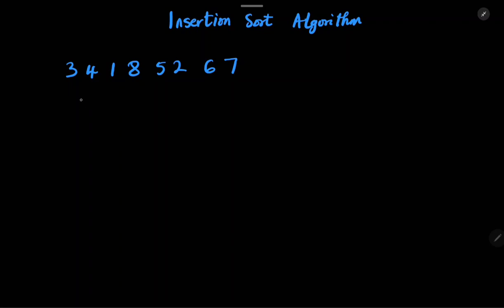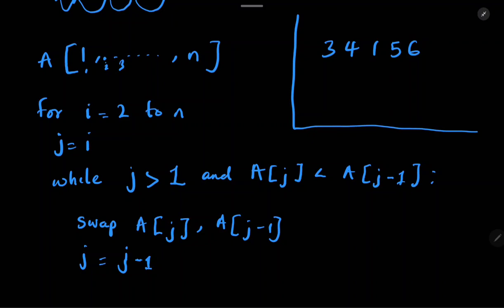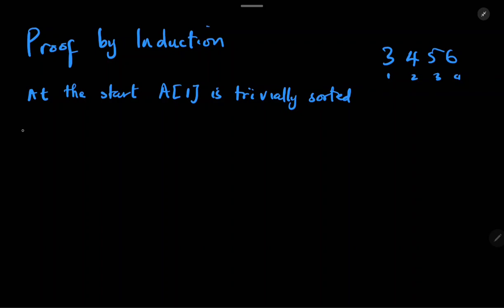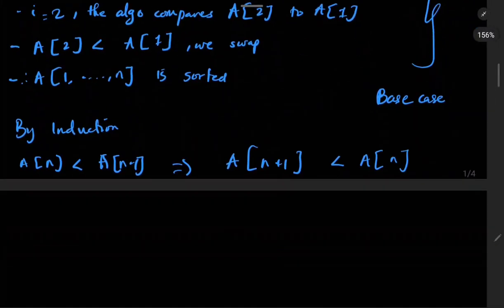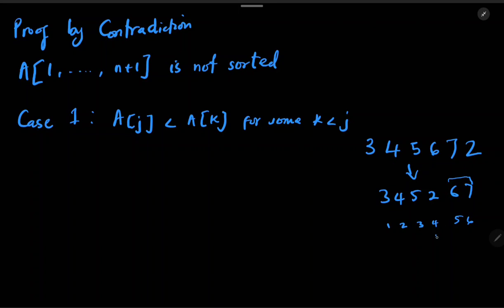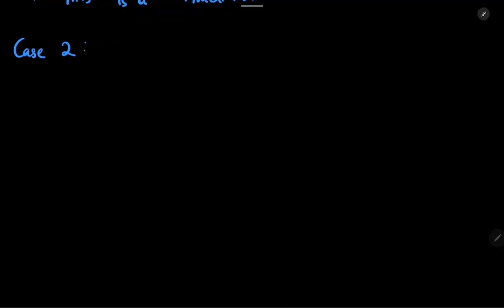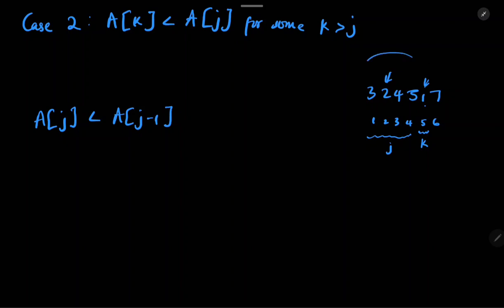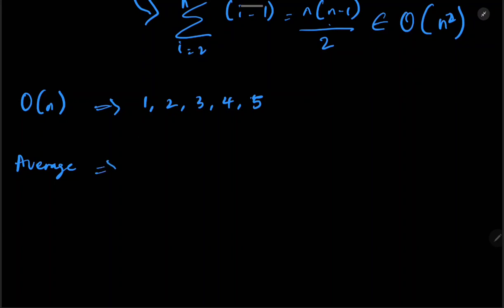Insertion Sort Algorithm Explained in Simple Terms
📌 YouTube Timeline: Insertion Sort Explained
0:00 – Introduction
0:12 – What is Insertion Sort?
0:20 – Understanding Ascending Order Logic
0:33 – Starting with the First Elements
0:50 – Moving 1 to the Correct Position
1:18 – Sorting the Next Numbers: 5 and 2
2:07 – Inserting 2 into the Sorted List
2:15 – Sorting Continues Until Fully Sorted
2:32 – Transition to Writing the Pseudocode
2:47 – Structure of the Pseudocode
3:24 – Defining j and the While Loop
4:06 – Swap Logic: When and Why We Swap
5:13 – Step-by-Step Walkthrough Using the Pseudocode
6:00 – Analyzing Swapping Conditions
7:06 – Executing a Swap for 1 and 4
7:44 – Final Sorted Result from the Example
8:12 – Moving to Inductive Proof
8:24 – Starting the Proof by Induction
9:02 – Base Case: Single Element is Sorted
10:03 – Second Iteration in the Inductive Proof
11:05 – Sorted Sub-list Justification
11:47 – Inductive Step: Adding Another Element
12:27 – Generalizing With n and n + 1
13:35 – Inductive Step Logic Recap
14:04 – Starting the Proof by Contradiction
14:30 – Contradiction Hypothesis Explained
15:00 – Case 1: Element Is Out of Order
15:27 – Preview of Numerical Example
15:54 –  Case 1: Proof by Contradiction Begins
17:07 –  Position Mapping and Notation Translation
18:15 –  Understanding the Contradiction
20:22 –  Rewriting the Proof in Terms of Pseudocode
21:34 –  Key Insight Recap: What Insertion Sort Compares
22:43 – Case 2: Second Contradiction Case Begins
24:35 – Position Mapping
25:41 – Clarifying the Difference Between Case 1 and Case 2
26:51 – Expressing the Contradiction in Pseudocode (Case 2)
27:34 –  Conclusion of Case 2 & Proof by Contradiction Complete
27:48 –  Running Time Analysis of Insertion Sort Begins
28:16 –  Worst Case Scenario: Reverse Sorted List
29:03 –  Summing the Moves: Triangular Numbers
30:16 –  Time Complexity Confirmed:
31:22 –  Best Case Scenario: Already Sorted List
32:03 –  Average Case and Space Complexity